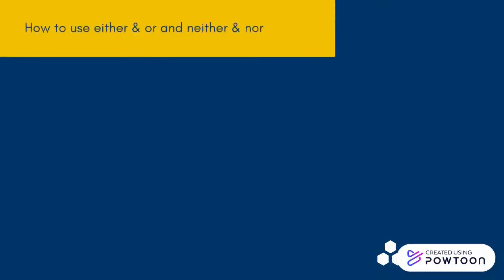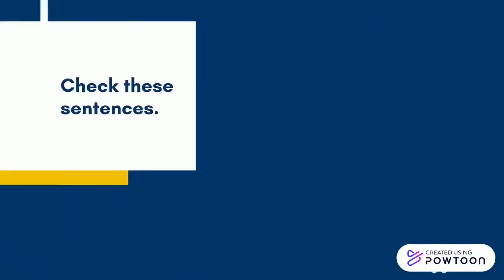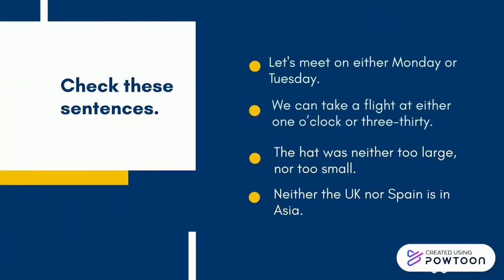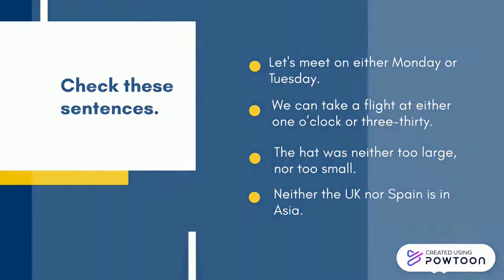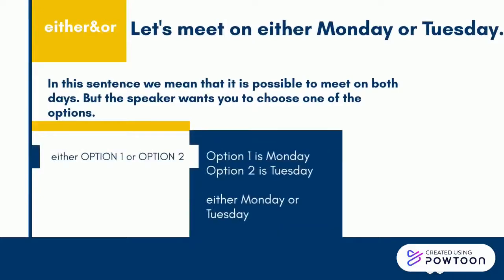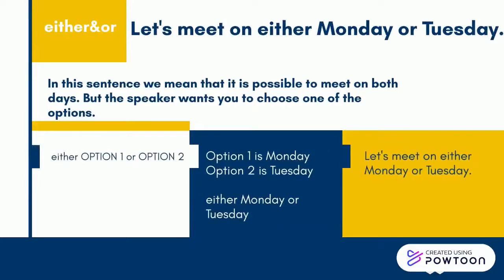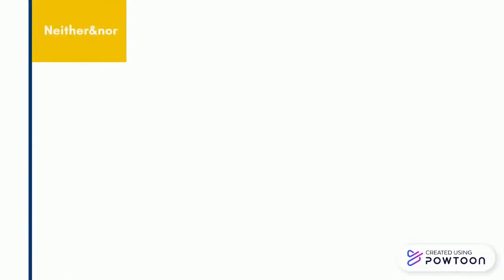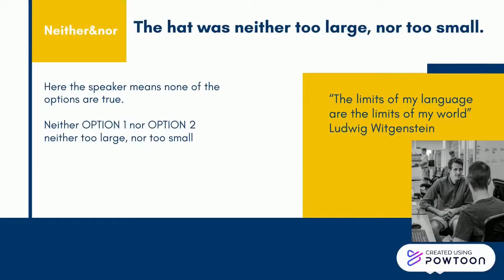Either or neither nor - Interactive English